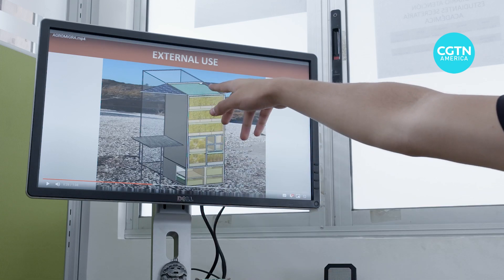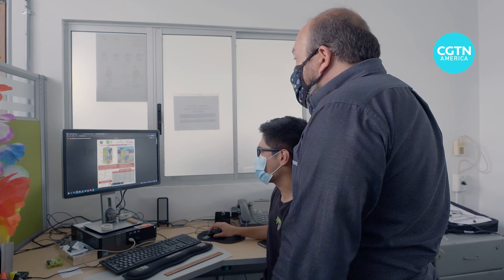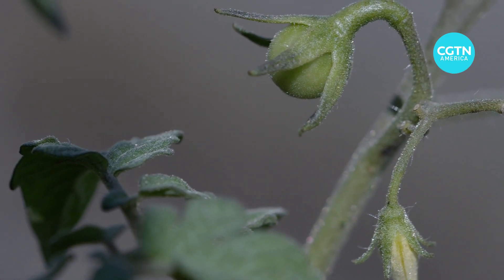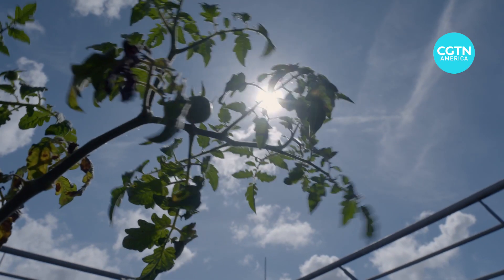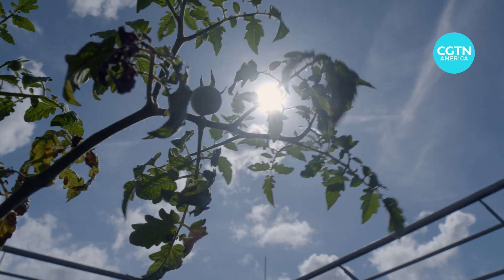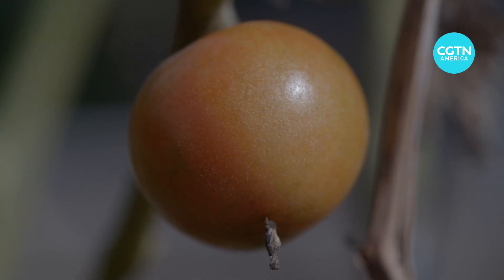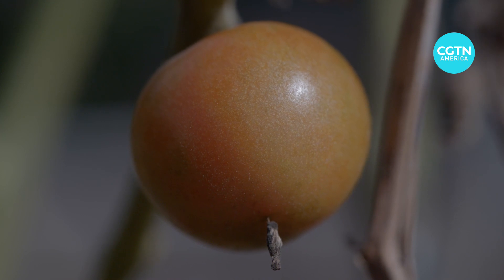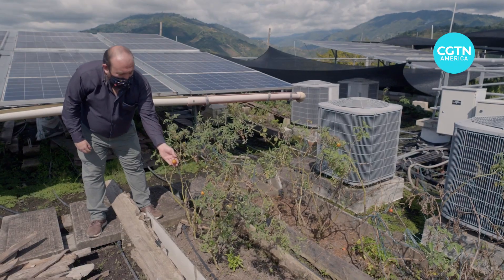See what food challenges astronauts face in space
For the first time ever, NASA and the Canadian Space Agency hosted the Deep Space Food Challenge.

The competition brought universities and companies together to propose solutions on how to feed astronauts on a long mission. Last month, NASA announced that the winners and one of the international winners of the Phase 1 competition came from a group of students in a university in South America.

CGTN’s Michelle Begue reports Colombia.